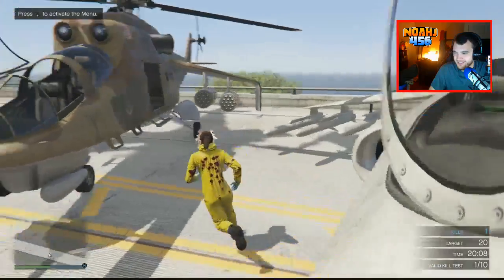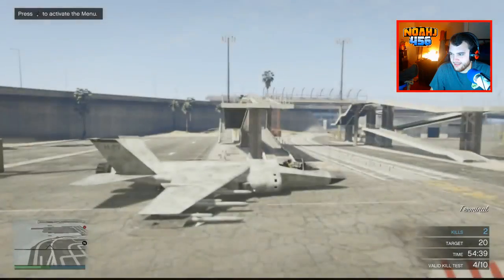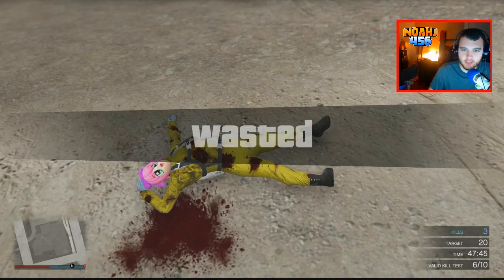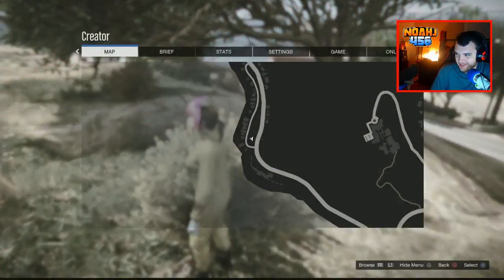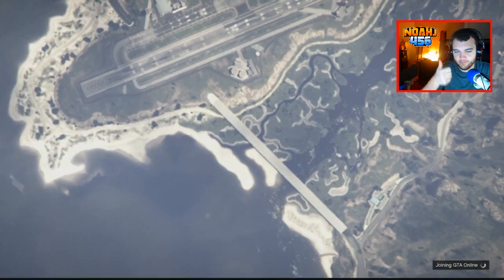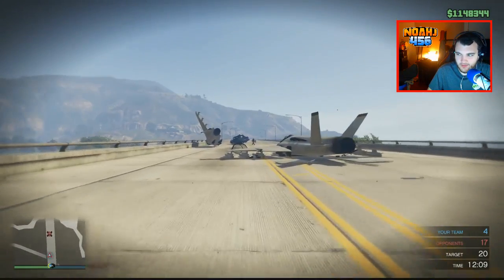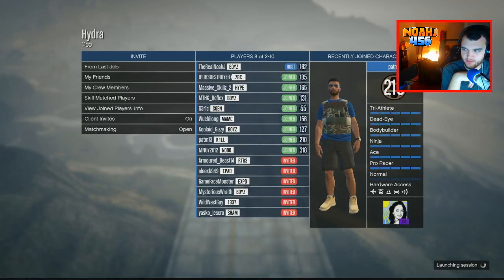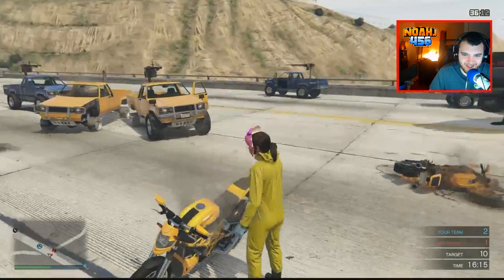GTA 5 NEW MILITARY VEHCILES - Hydra, Savage Helicopter, & Valkyrie Gameplay! (GTA 5 Heist DLC)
GTA 5 Heists DLC Update New Vehicles! All New Military & Heist Rewards Gameplay DLC! Jets, Helicopters, & MORE!

List of everything-
Hydra Jet
Savage Helo
Insurgent
Valkyrie Helicopter
Karen Rebel Technical
Mule
APC Armored Tank With Machine Gun
Armored Truck Tank No Gun
Delivery Taco Truck
Guardian Truck
Lost Slam Van 2
Armored Karuma
Civilian Karuma
Casco
All Car Mods & Paint Jobs With Nitro (Nitrous)

Flare Gun
Thermite Bomb

All Masks
All Clothing
All Outfits

-NoahJ456